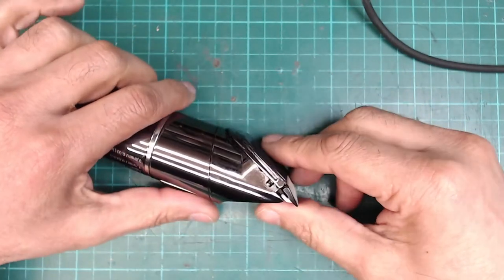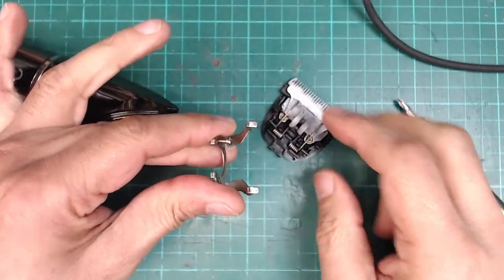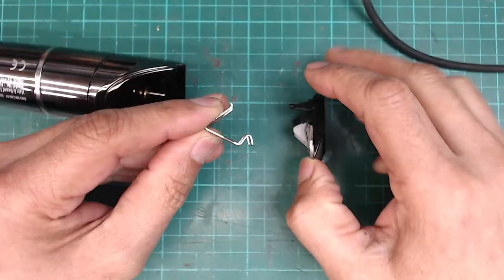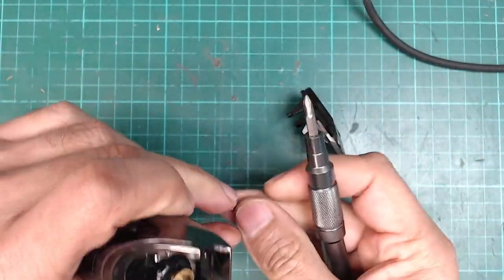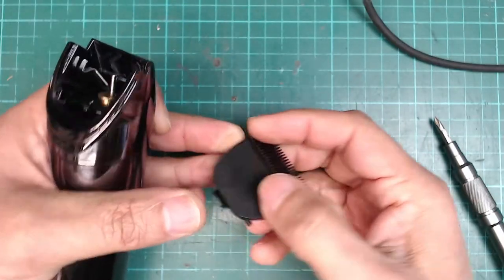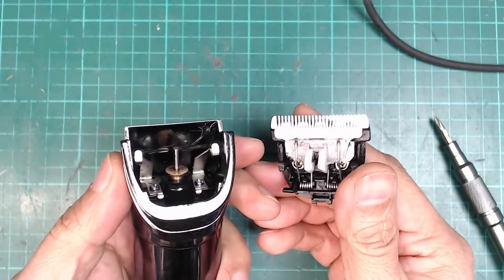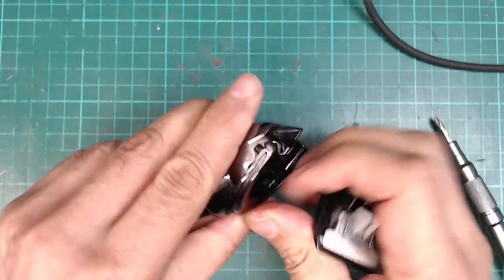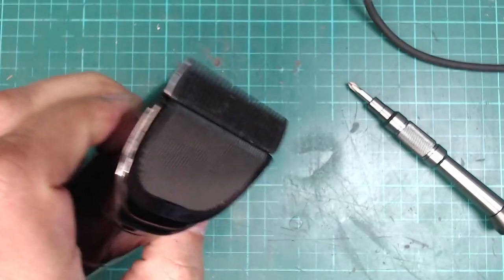SilverCrest hair trimmer keeps coming off